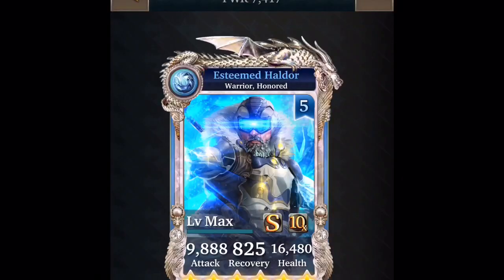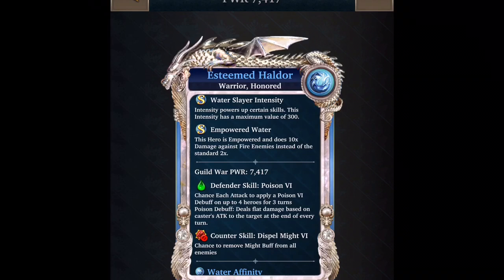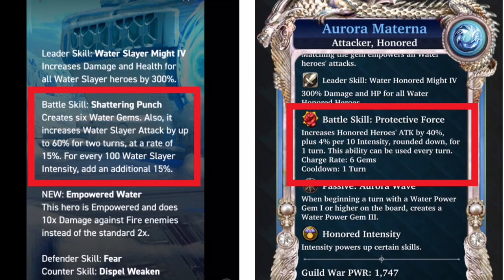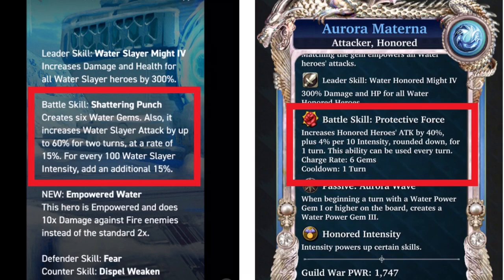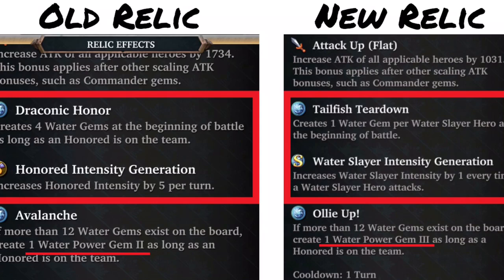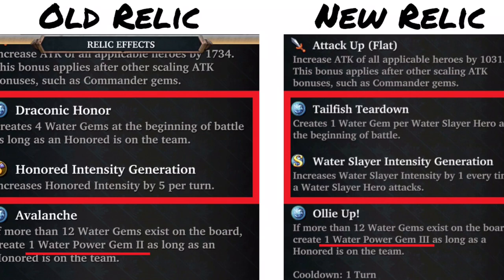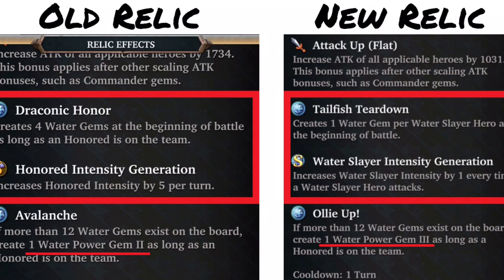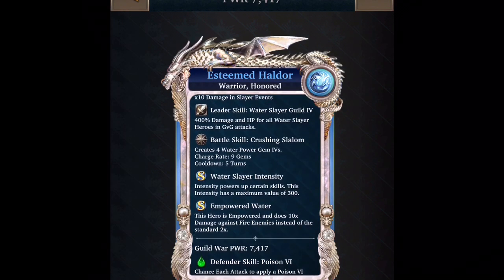Legendary: Recent Changes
The Developers recently announced big changes to the way decks will work in Legendary: Game of Heroes. This video compares old and new cards in an attempt to understand the changes. 12/4/2018